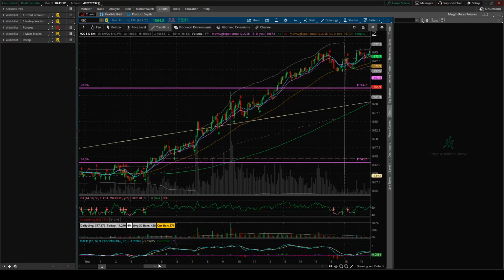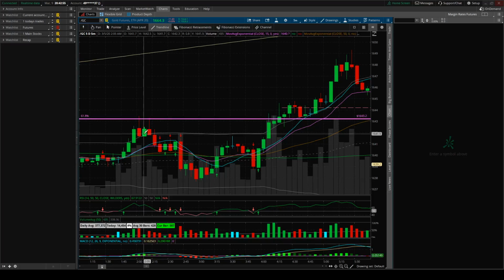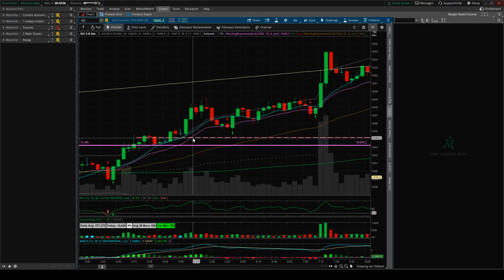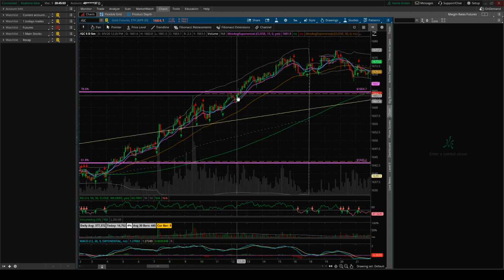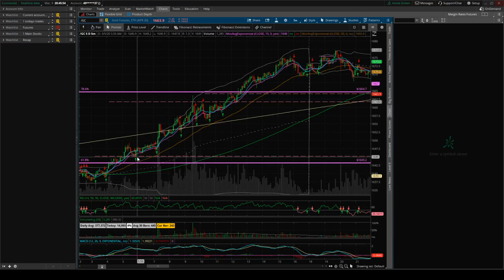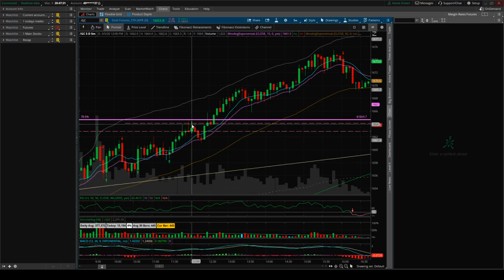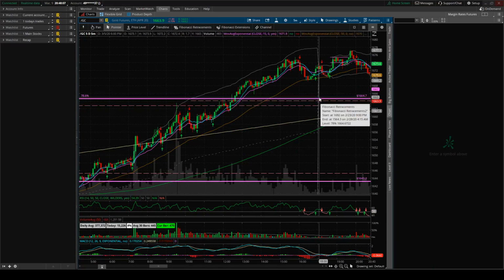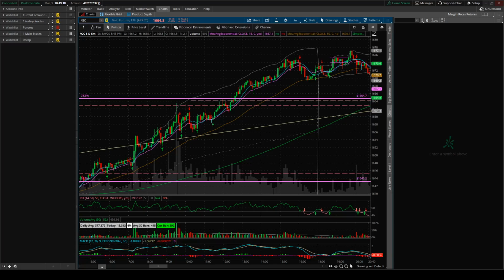How to trade the 70/30 Rule for safer trades.